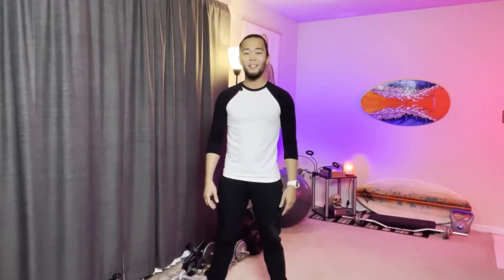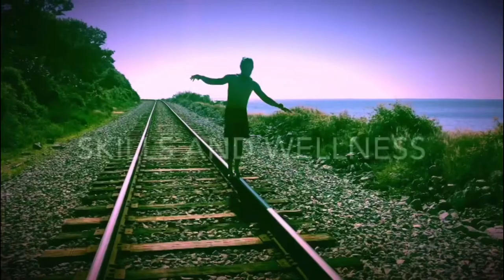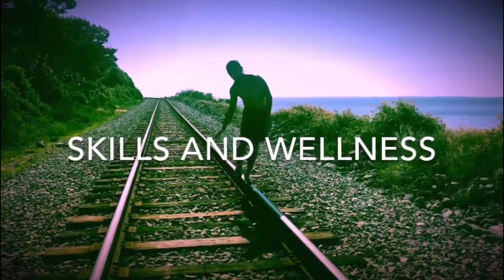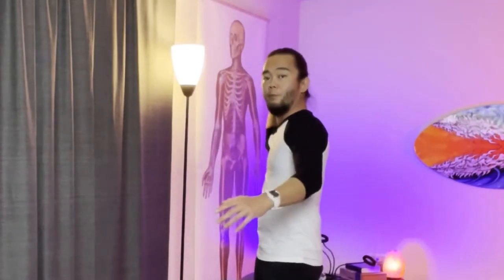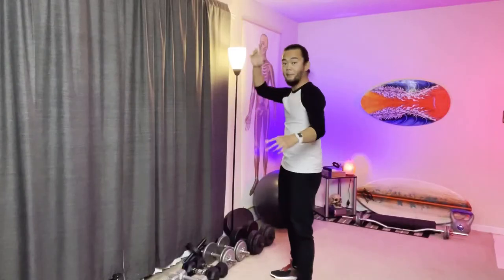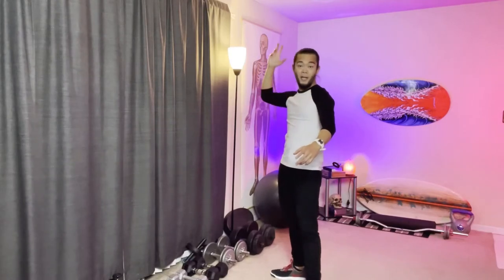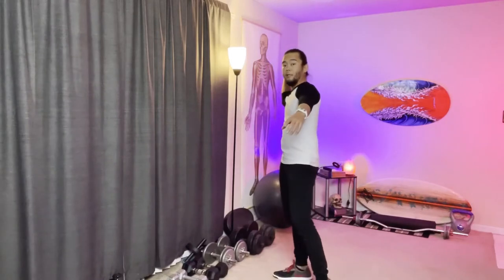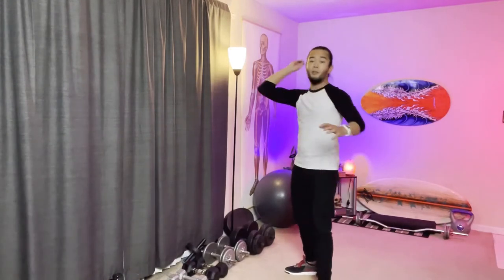Parkinson’s Exercises With Sports Movements | Occupational Therapy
In this video, I will show you some exercises using sports movements to improve your mobility if you have Parkinson’s disease or other movement disorders. Parkinson’s disease affects your movements and makes them smaller than normal. With these exercises, you will learn how to exaggerate your movements and practice them regularly to achieve smoother and calibrated movements. These exercises are based on movements that you see in sports such as baseball, football, basketball, volleyball, boxing, soccer, and karate. Even if you don’t do sports before, these exercises will be easy and fun for you to follow along.

Here are the exercises that we will do in this video using sports movements:

Baseball- batting
Football- throwing
Basketball- free throw shooting
Volleyball- receiving
Boxing- punching
Soccer- front kicking
Karate- side kicking